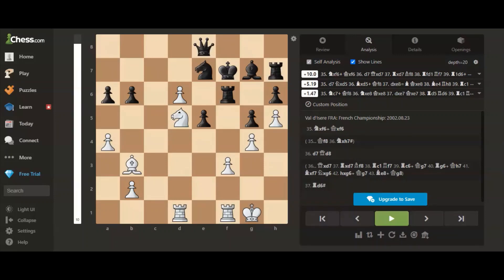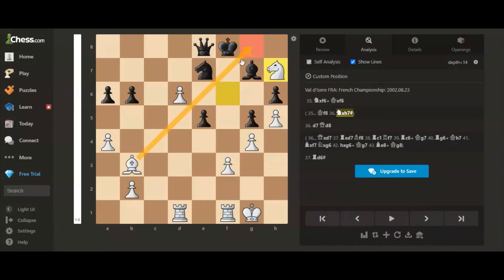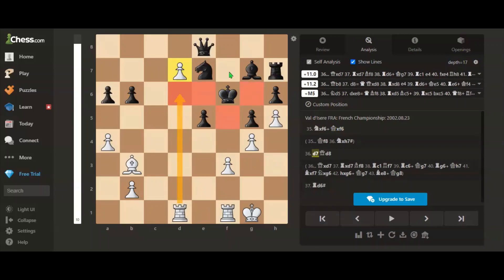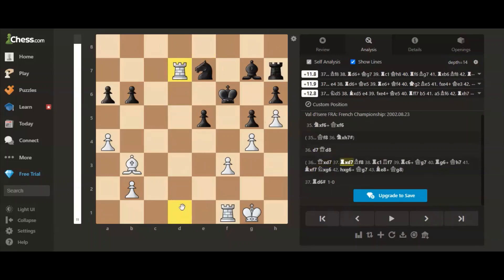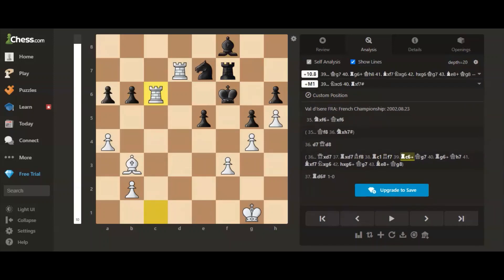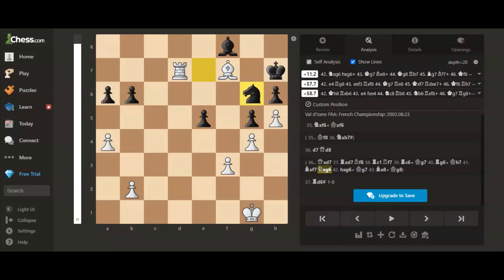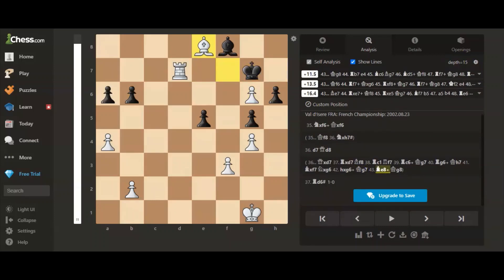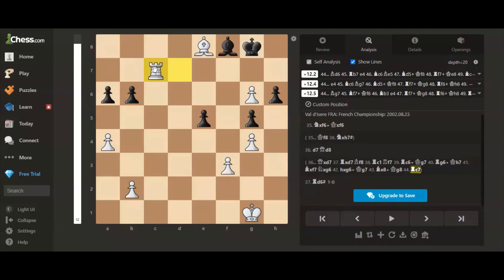Discovered check followed by checkmate or resulting in a winning endgame a rook up!!!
Discovered check followed by checkmate or resulting in an endgame a rook up!! Till then checkmate some kings!!